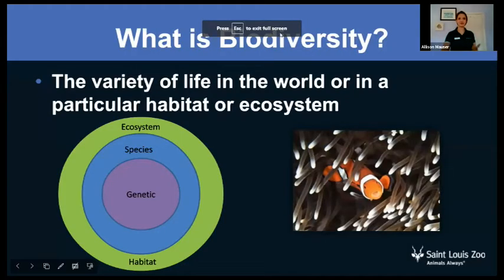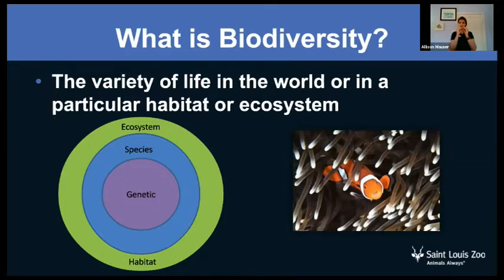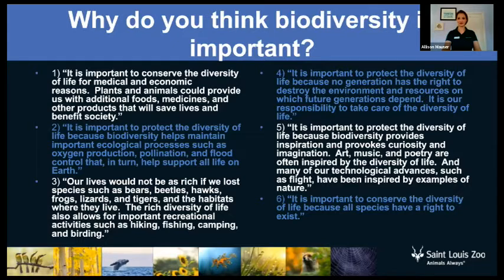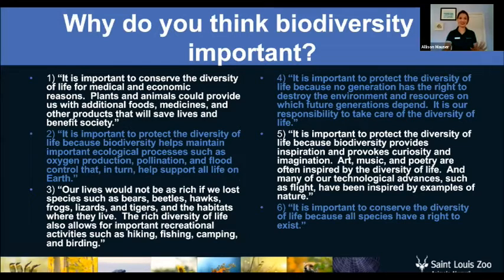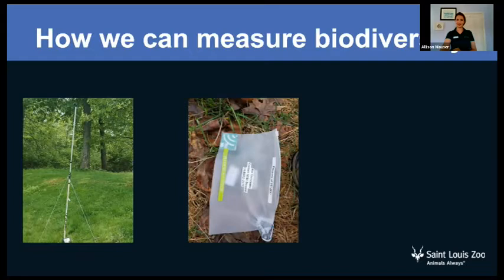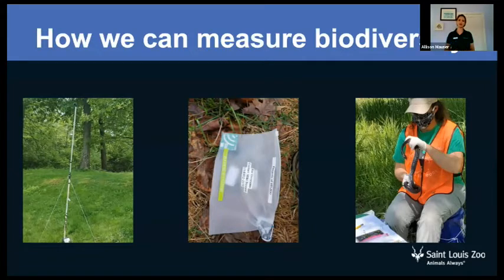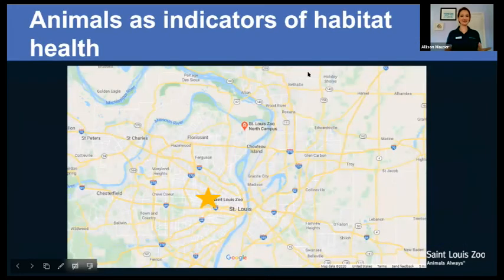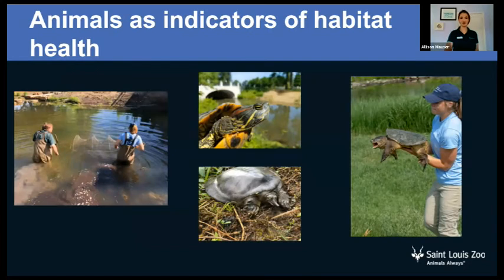STLZOOM–Backyard Biodiversity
Your backyard could be filled with more life than you think. In this webinar we will learn how to survey the type of plant and animal life in your home habitat. We will even discuss how you can determine how biodiverse your backyard really is!

Ideal for 6th-12th grades.